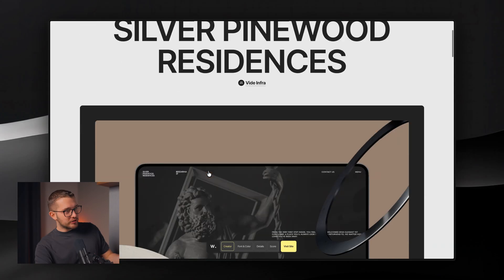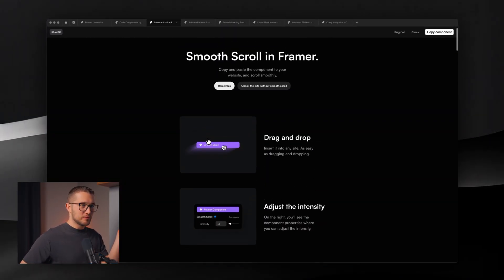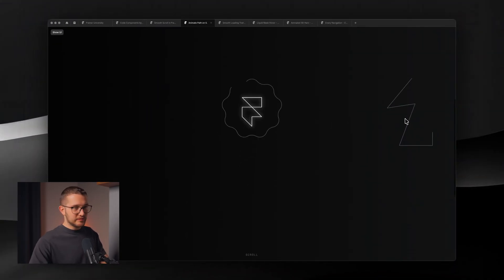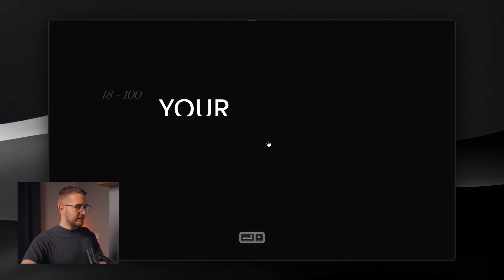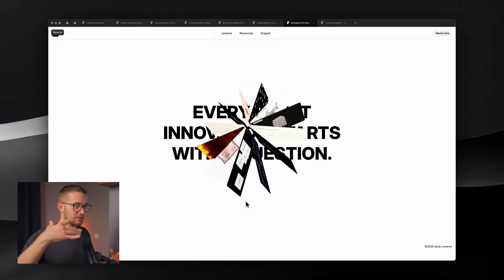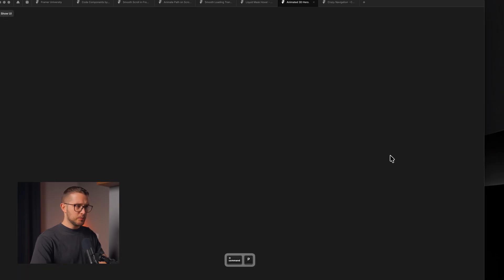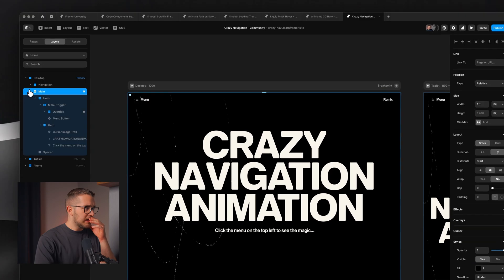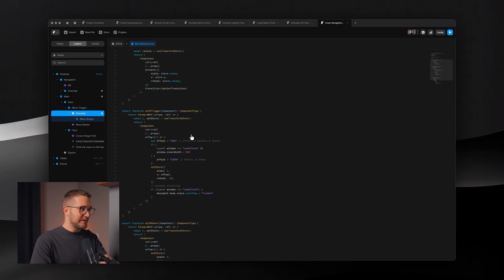6 Components for Guaranteed Award Winning Websites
In this video, I'm showcasing 6 free Framer components you can use on your websites to "guarantee" award-winning quality. We all know some of the stereotypical components and effects that fancy, award-winning websites use, and luckily, most of those can be achieved in Framer super easily.

1. Smooth Scroll

2. Animate Path on Scroll

3. Smooth Website Preloader

4. Liquid Mask Hover

5. Animated 3D Images

6. Insane Crazy Navigation

00:00 - Introduction
00:35 - Component 1
02:19 - Component 2
05:23 - Component 3
06:39 - Component 4
08:08 - Component 5
11:13 - Component 6
12:42 - Bonus
14:05 - How Overrides Power These Advanced Effects
16:00 - Additional Framer Resources